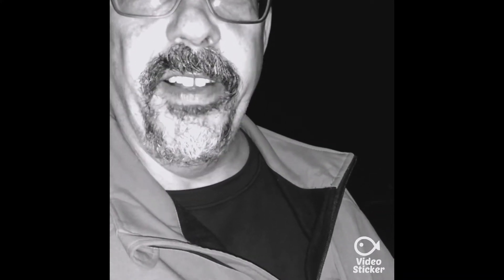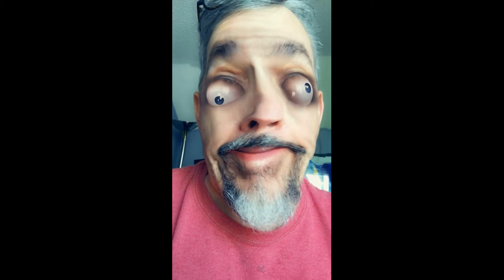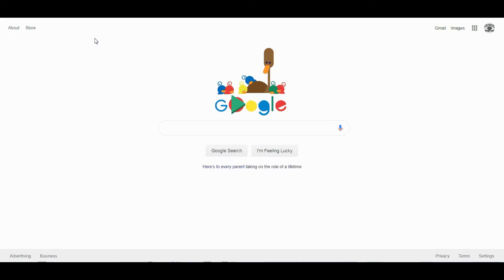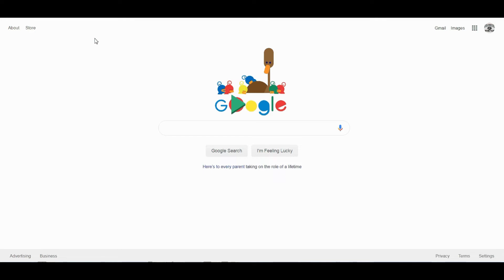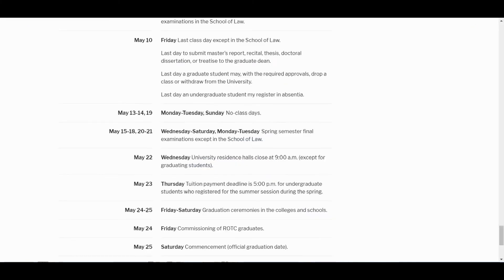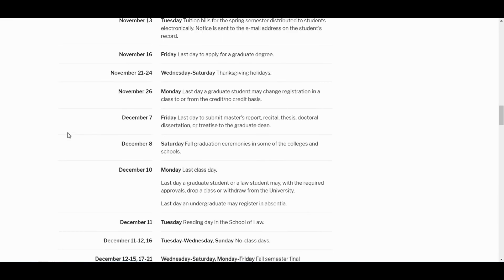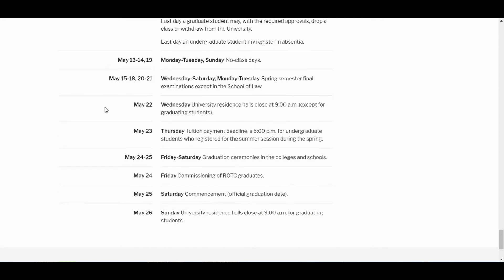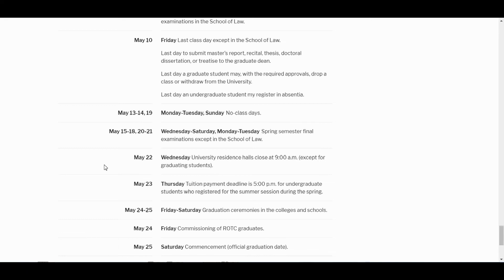FREE FURNITURE, ELECTRONICS, CLOTHES ETC!!!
Here’s my blog, it has every dive I’ve ever been on. I update it about once a month-
I’m on Facebook, search for sargent cannaboid

Trolls have been blocked for your comment reading pleasure.
People ask all of the time, “ Where do you dive?” I dive twice a week , 100 miles round trip. I basically dive at all dumpsters that are not locked or compactors.